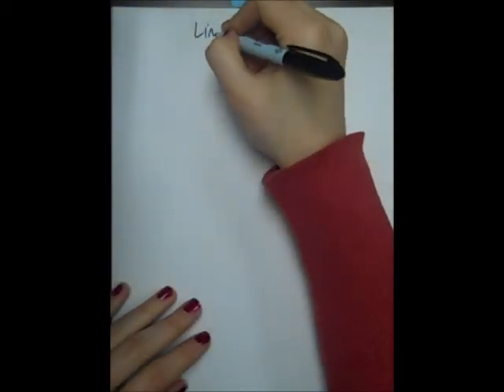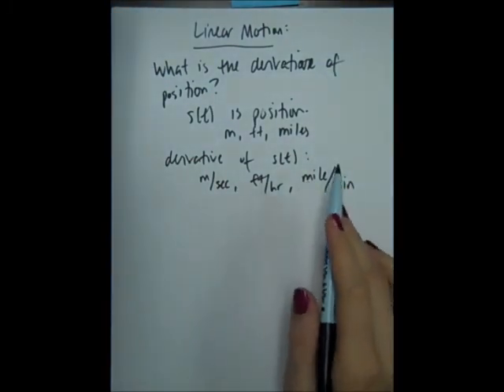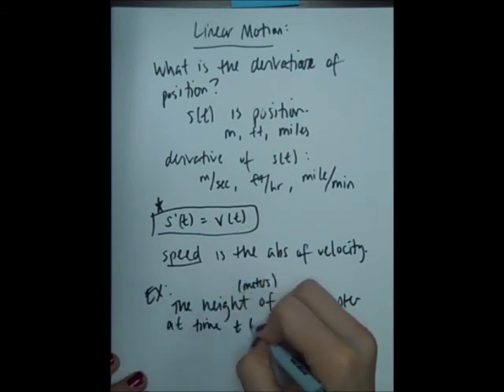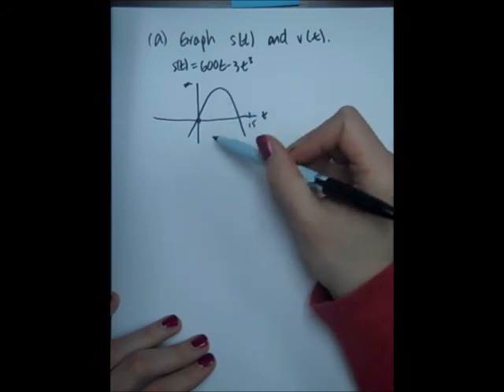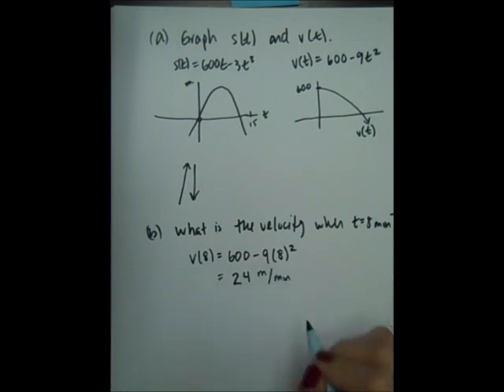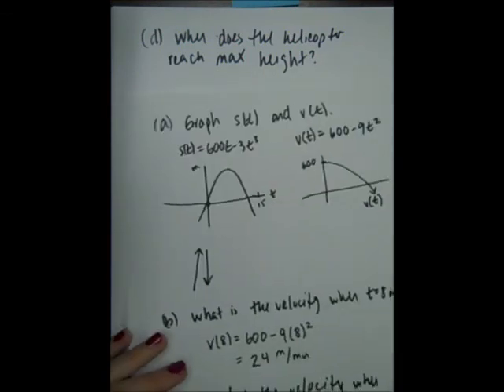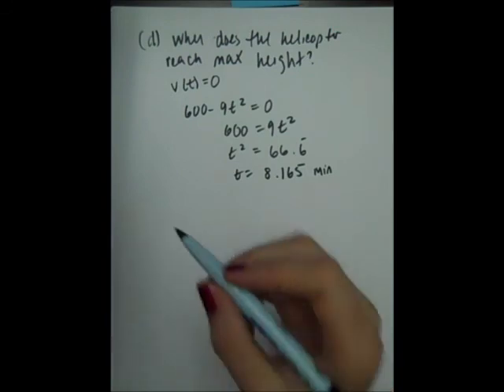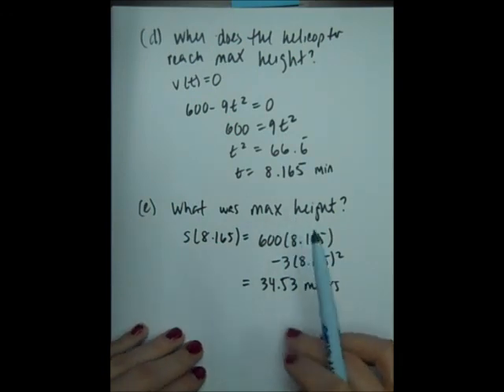SS3 4 Linear Motion Derivative